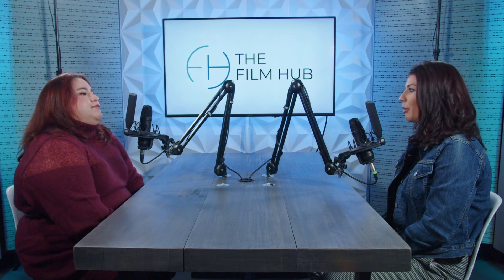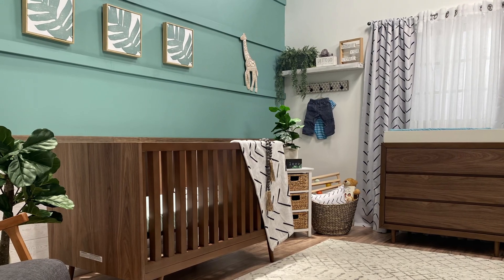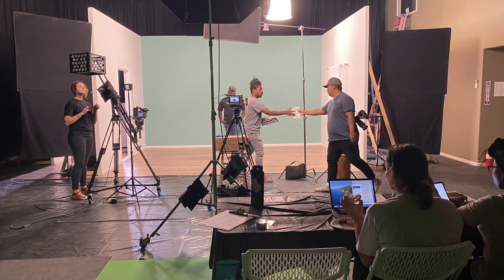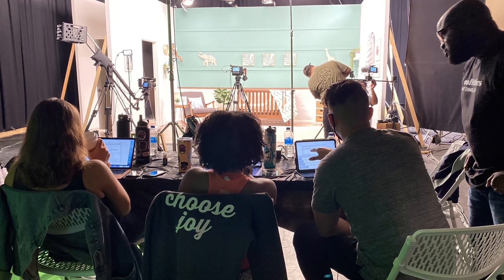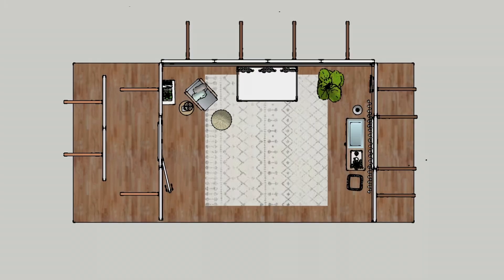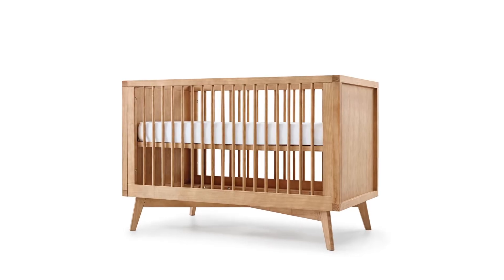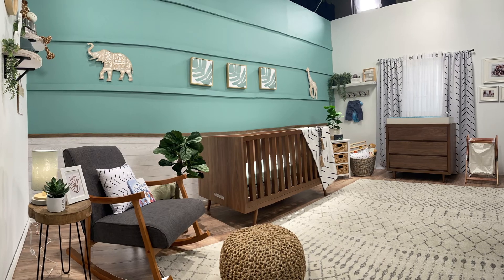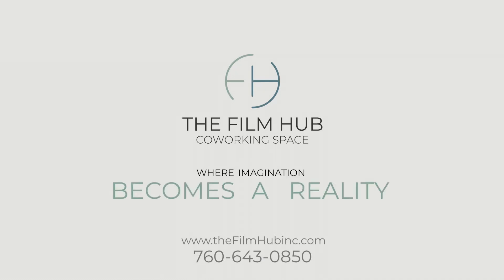Behind the Scenes: Crafting a Nursery Set for an Influencer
Step into the creative world with Lauren and Nani as they unveil the secrets behind designing a captivating nursery set for an influencer. This project posed an extraordinary challenge: crafting a nursery set designed to progressively evolve, capturing the essence of an 8-9 month journey within a condensed production timeframe. Quick adaptability was key to maintaining the flow of filming.

Dive into this engaging discussion as Lauren reveals her innovative strategies and problem-solving techniques for bringing this set to life.

Watch now to uncover the artistry and ingenuity behind set design!